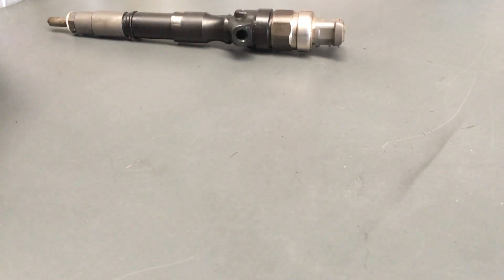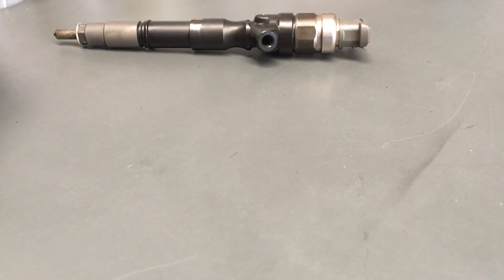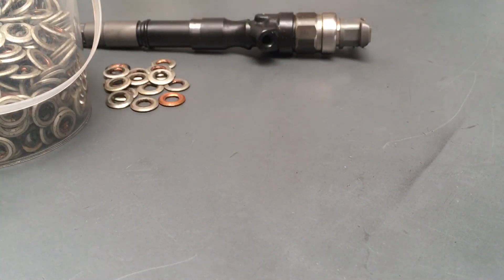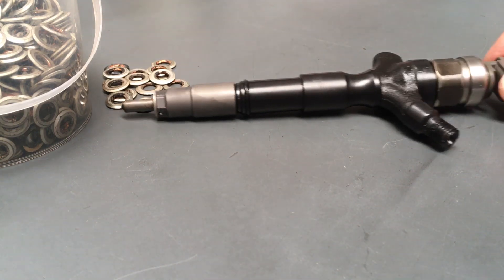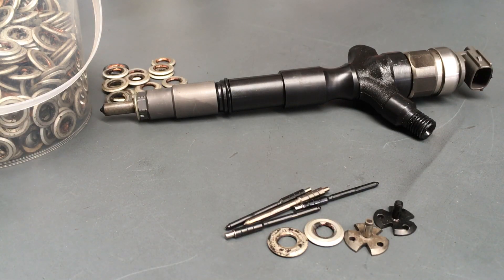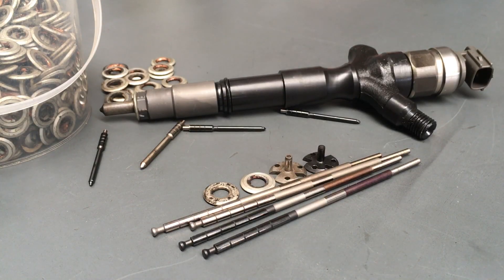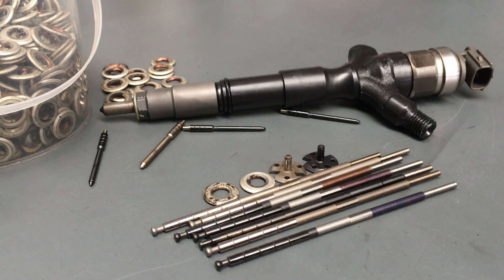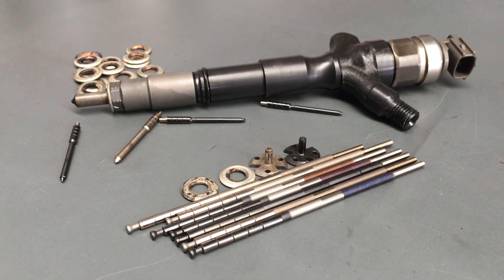AVOIDING CATASTROPHIC FAILURE IN A SMALL DIESEL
Information to help you avoid Diesel engine failure. Toyota prado hilux cracked piston and oil starvation due to blocked oil pickups can be avoided in most cases. Other diesels pistons often look the same when they are cracked. The 1kd-ftv is likely one of the most popular Diesel engines used for long distance and remote touring & towing. It may seem they are the worst, but they are very reliable all being considered. Other brands have multiple failures at lower klms & often not even used as tugs. Avoid cracked piston. Watch till the end, search other videos on our channel & get educated. Blocked oil pickups can be avoided. Find your blocked oil pickup early.